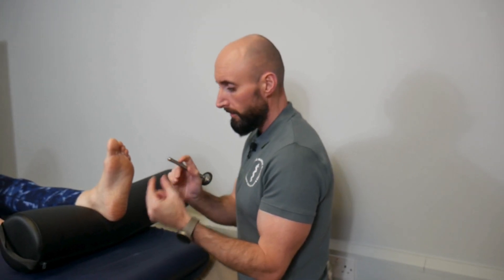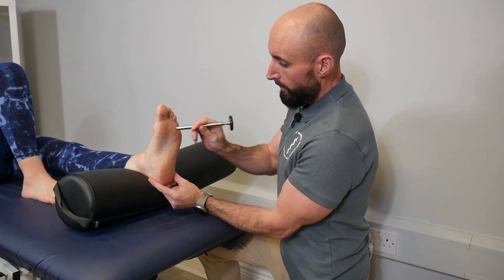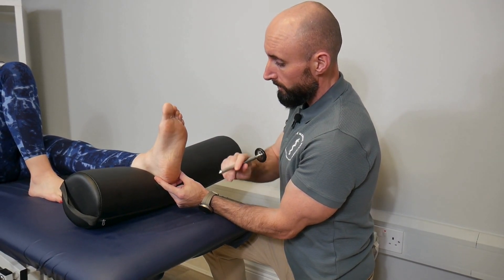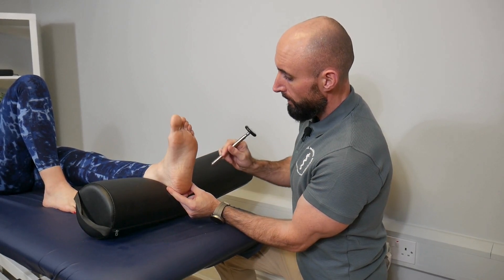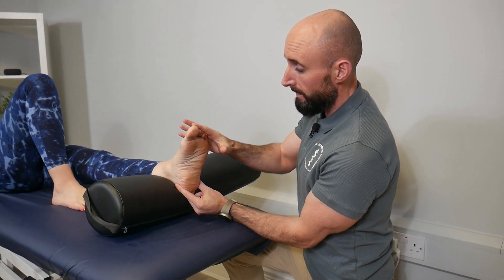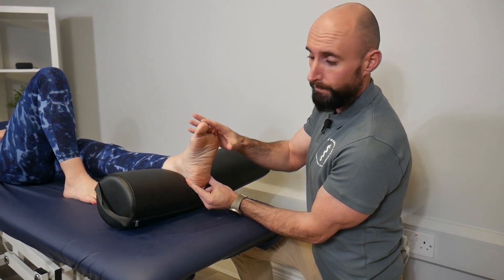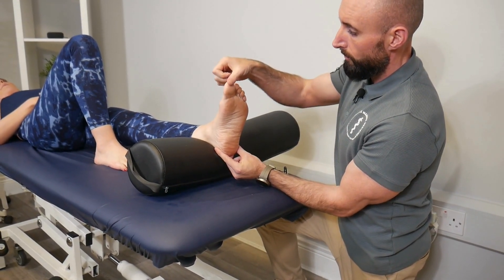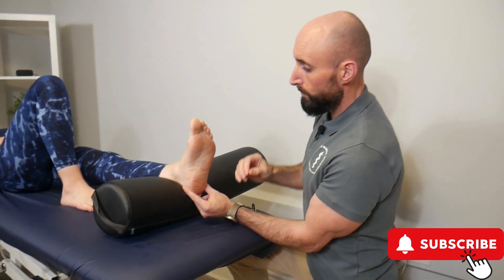The Babinski Reflex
Reflexes are responses that occur when the body receives a certain stimulus. The Babinski reflex occurs after the sole of the foot has been firmly stroked. The lateral aspect is stroked with a sharp (but not too sharp) object from the lateral aspect of the heel all along the lateral aspect of thge foor and across the metarsal heads from 1st to 5th. In a positve test the big toe then moves upward or toward the top surface of the foot. The other toes fan out. In a negative test all the toes fklex or nothing may happen.
The Babinski reflex is one of the normal reflexes in infants and in children up to 2 years old. It disappears as the child gets older. It may disappear as early as 12 months. In adults, this reflex is not normal and often indicates a problem with the brain or spinal cord.

Causes
When the Babinski reflex is present in a child older than 2 years or in an adult, it is often a sign of a central nervous system disorder. The central nervous system includes the brain and spinal cord. Disorders may include:

Amyotrophic lateral sclerosis (Lou Gehrig disease)
Brain tumor or injury
Meningitis (infection of the membranes covering the brain and spinal cord)
Viral infection of the brain
Multiple sclerosis
Spinal cord injury, defect, or tumor
Stroke
Neurodegenerative diseases